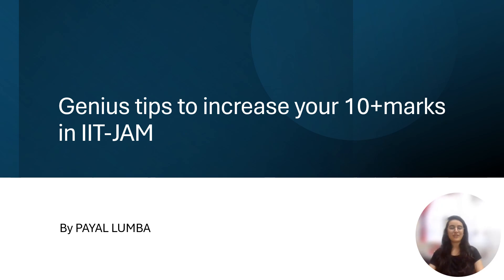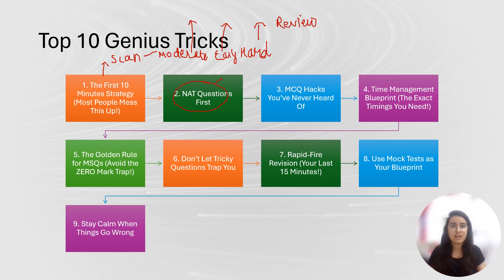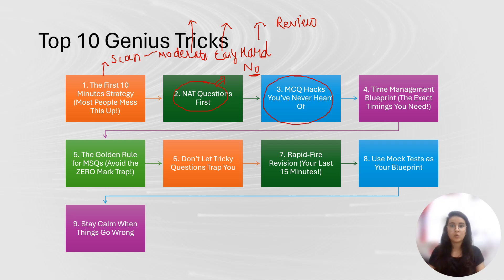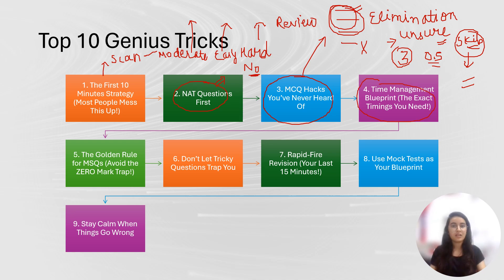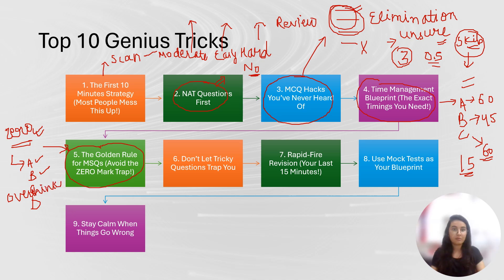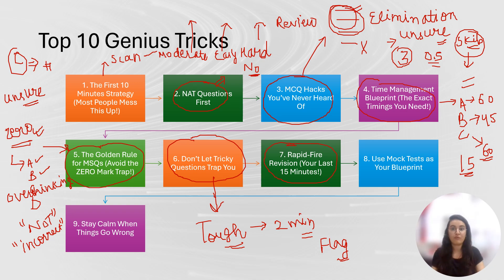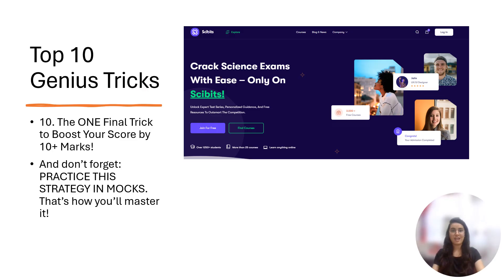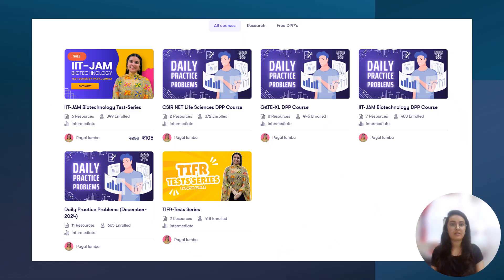How to score 70+ marks in IIT-JAM exam? | Scibits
I am Payal Lumba, a Biotechnology graduate currently enrolled in the Int. Ph.D. program at IISc Bangalore. I secured AIR 69 in IIT JAM Biotechnology 2023, AIR 24 in GAT-B 2023, and ranked among the top 150 in JGEBILLS 2022.
In this video, I have discussed about ten most important tips  for IIT JAM.
You're in the right place if you're looking for comprehensive academic guidance, effective entrance exam strategies, interview preparation tips, and more. Don't forget to explore the following resources to help you in your academic journey: